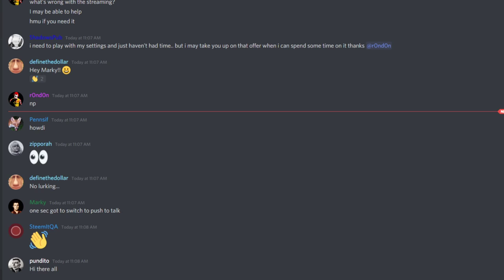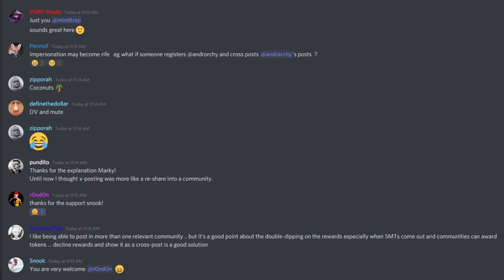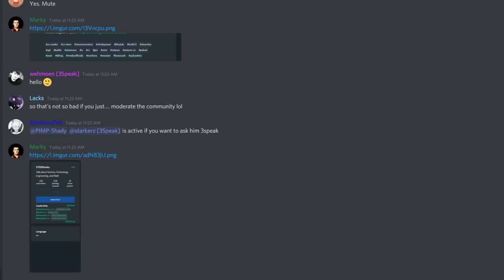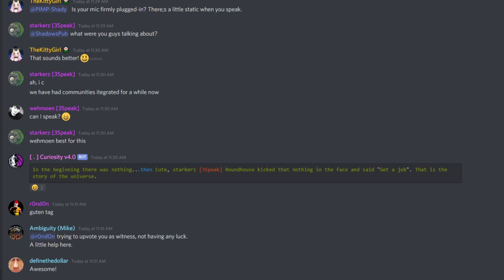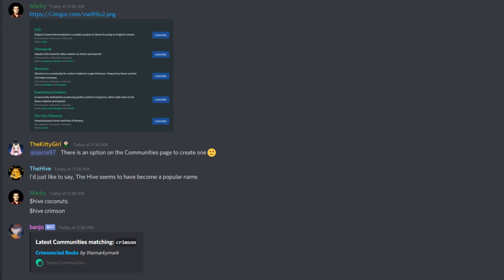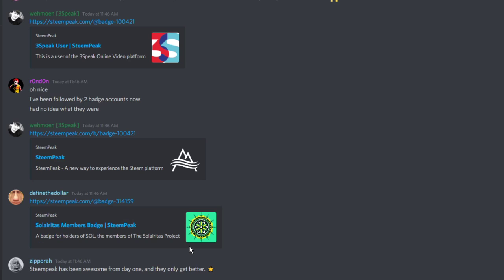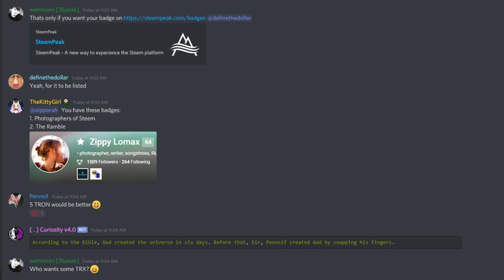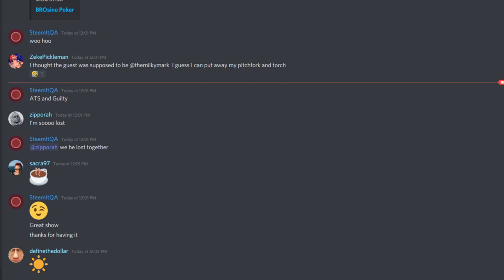Words with Witty